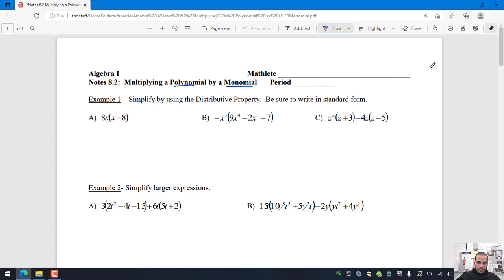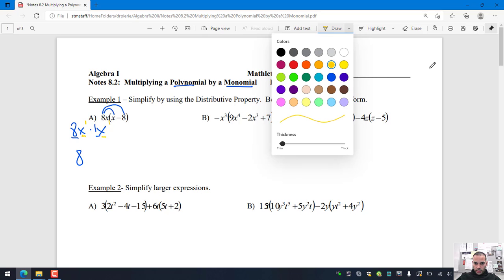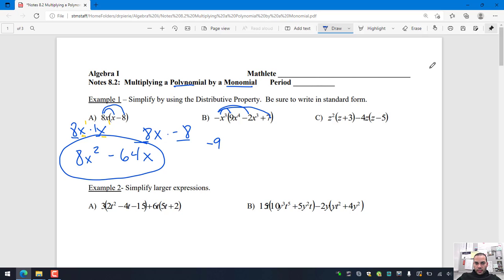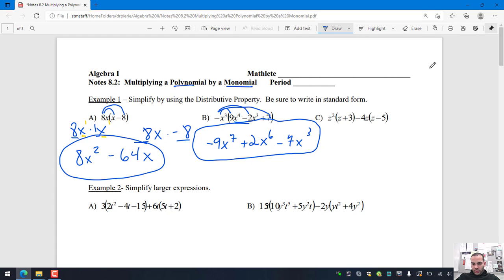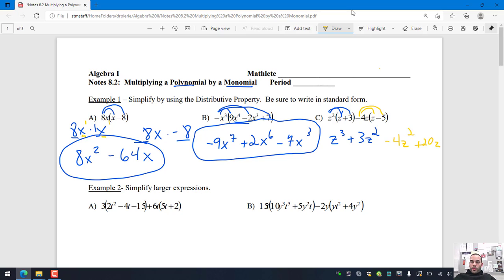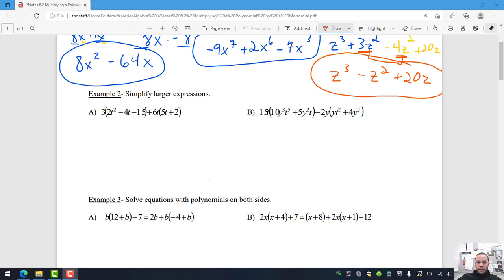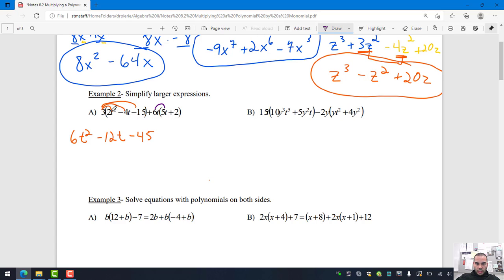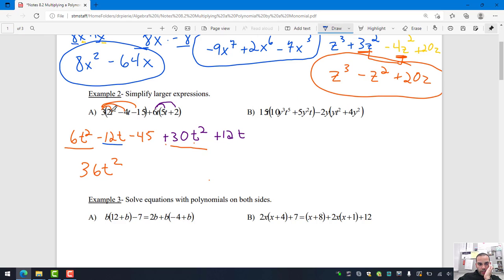8.2 Part 1